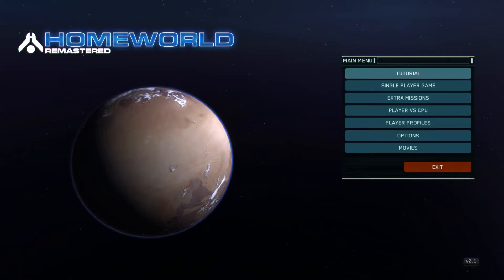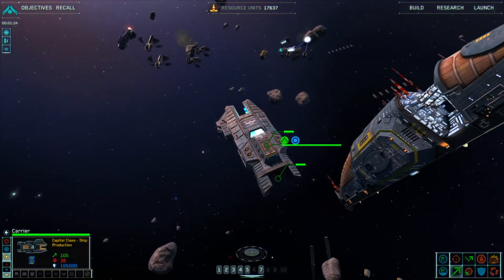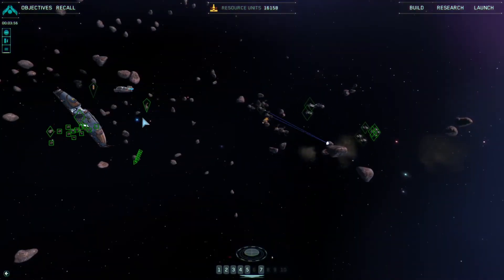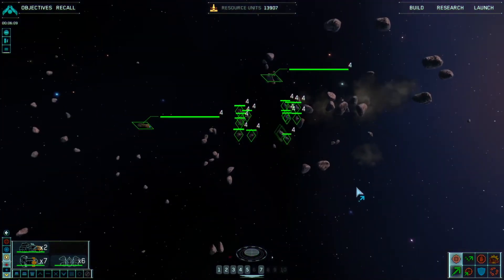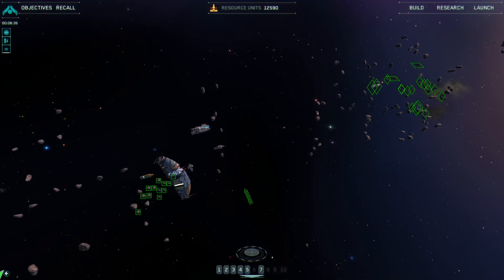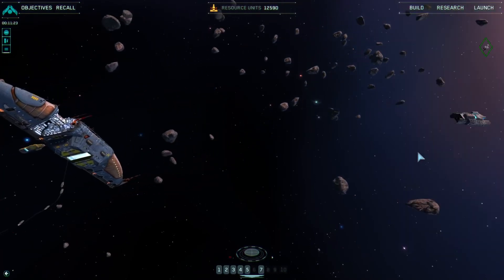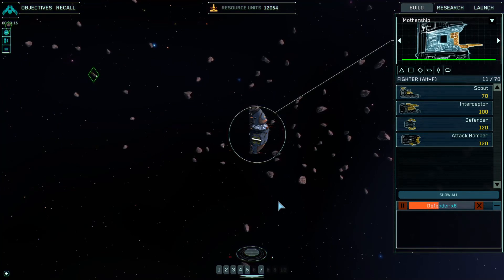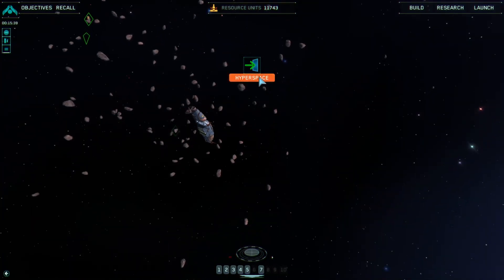Homeworld Remastered [ 6 ] Playthrough - Diamond Shoals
Homeworld Remastered Collection Full Game Playthrough with commentary. Ultra Graphics Settings. Enjoy !
Experience the epic space strategy games that redefined the RTS genre. Control your fleet and build an armada across more than 30 single-player missions. Choose unit types, fleet formations and flight tactics for each strategic situation. Utilize advanced research to construct ships ranging from light fighters to huge carriers and everything in between.

The Homeworld games have been painstakingly re-mastered with key members of the original development team and taking critical influence and assistance from the passionate fan community. The Homeworld Remastered Collection introduces Relic's acclaimed space strategy games Homeworld and Homeworld 2 to modern players and operating systems using the newest sophisticated graphics rendering technology, plus a fully remastered score and new, high fidelity voice recordings by the original actors.